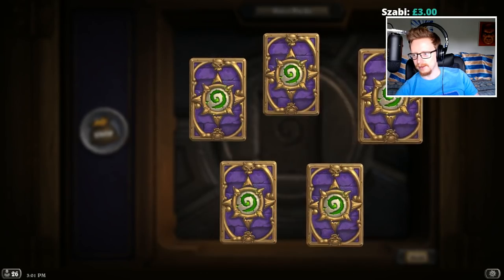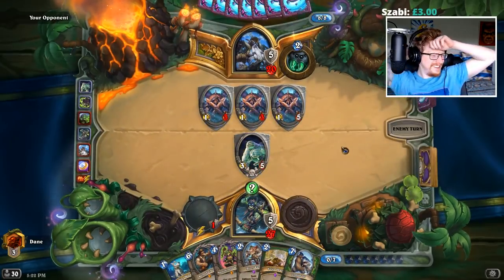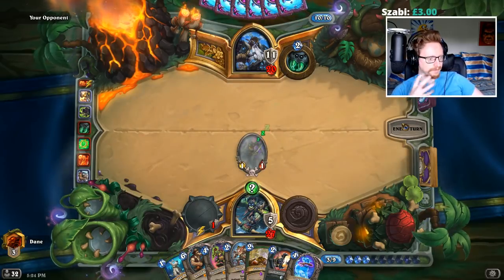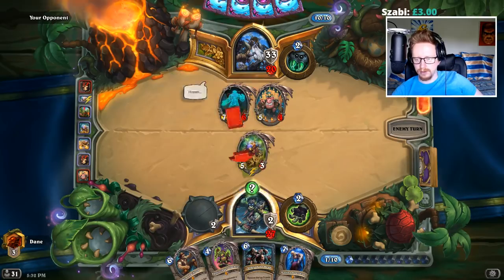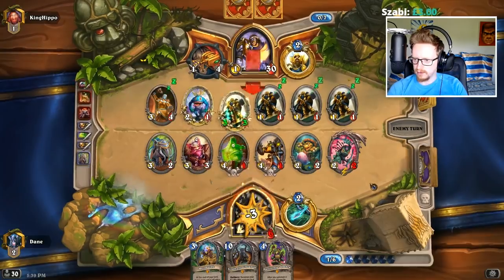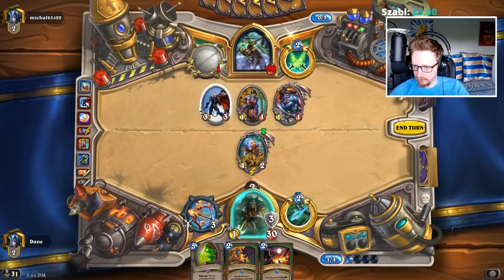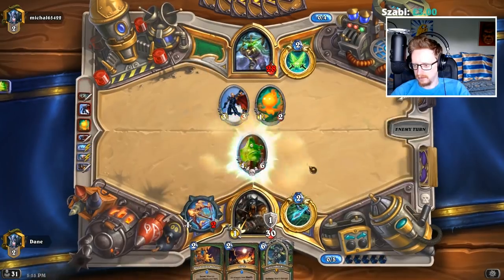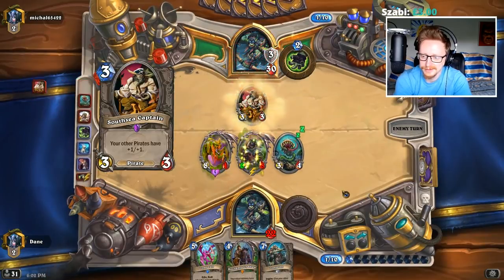Hearthstone: Reno Hunter Is Legit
Reno Hunter Is Legitimately Good